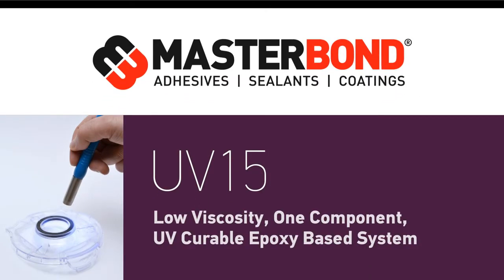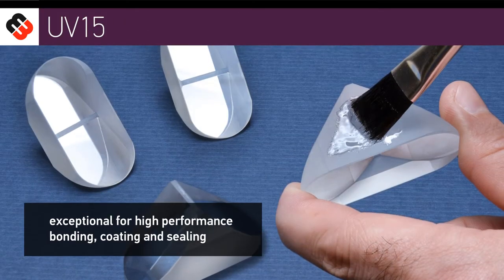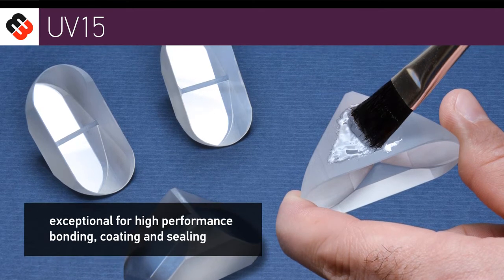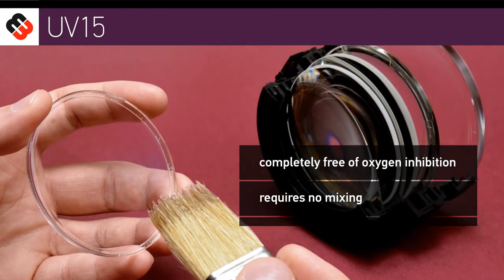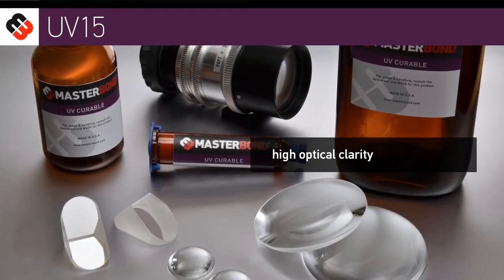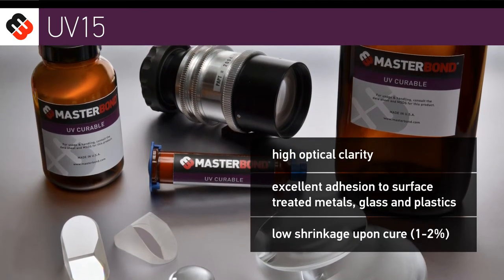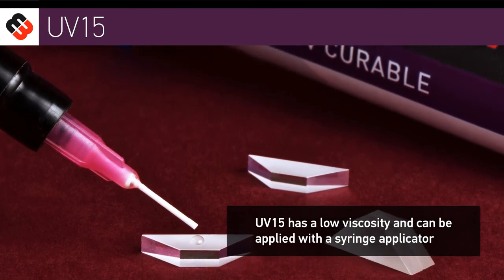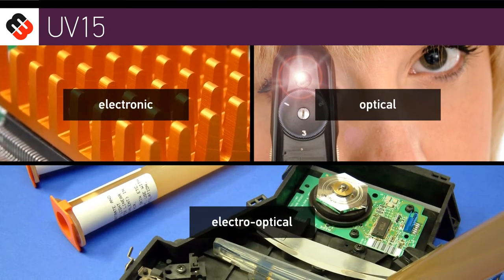UV Curable Epoxy Based System UV15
Master Bond UV15 is a one component, high strength, low viscosity, epoxy based UV curable system for bonding, sealing and coating. It features exceptional thermal stability and very low shrinkage upon cure.